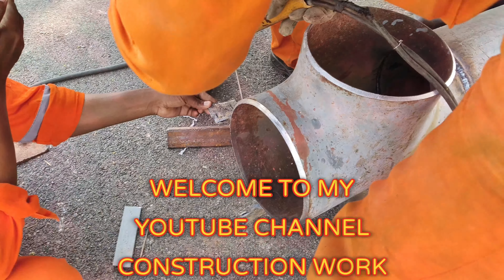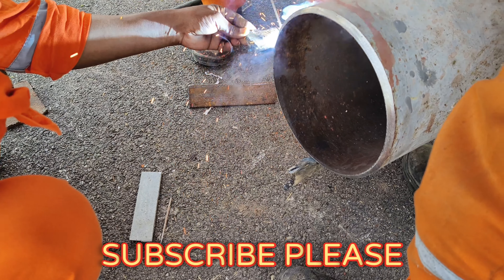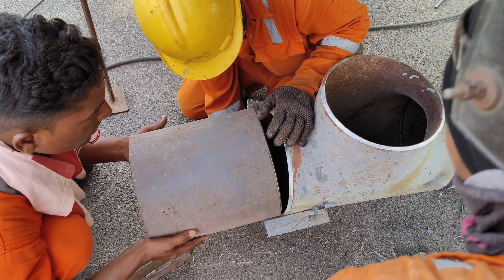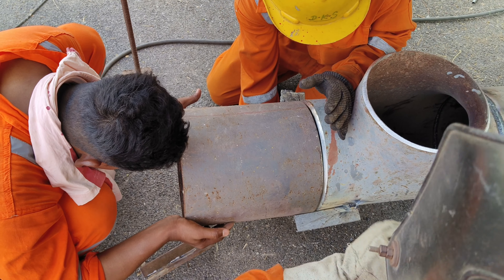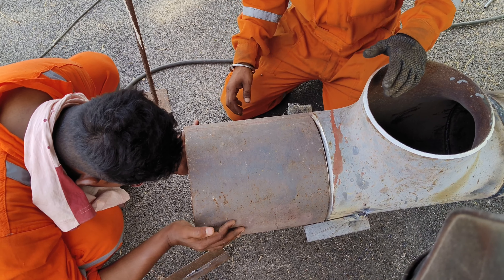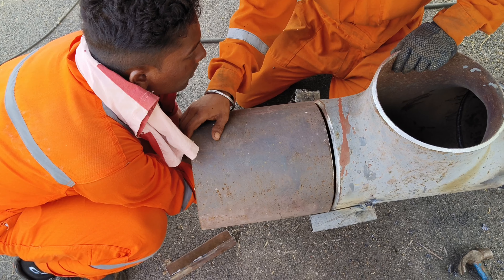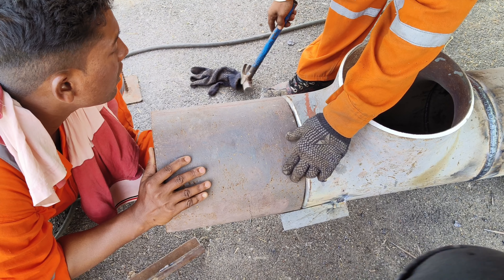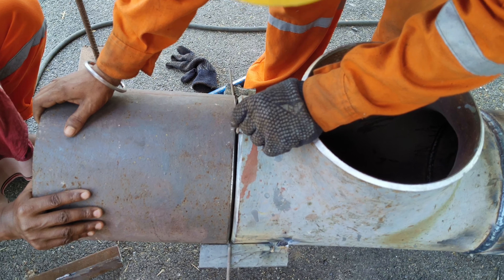How to fitup(10 Inch) tee to pipe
Tee जॉइंट कैसा fit-up कोरेगा

How to FIT-UP tee to pipe

tee to pipe FIT-UP

pipe to tee fitup

tee fitup